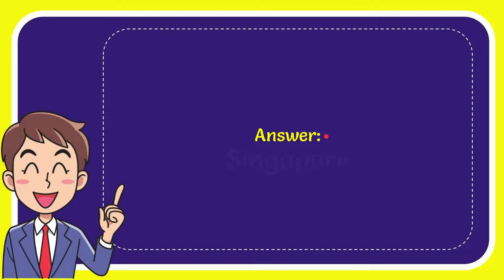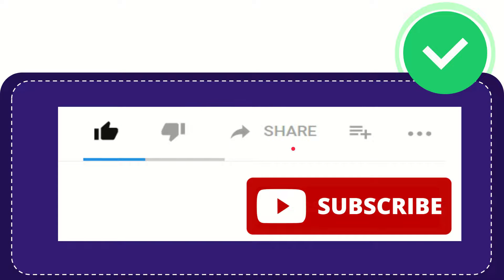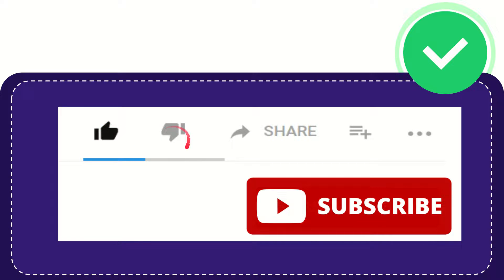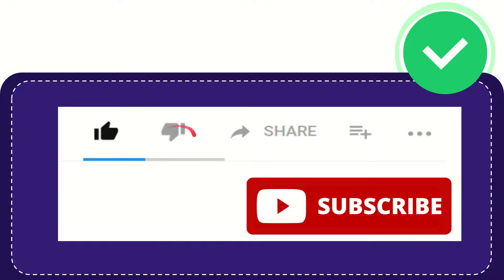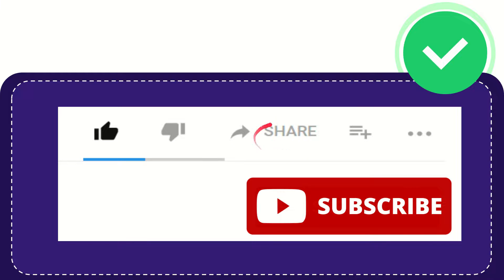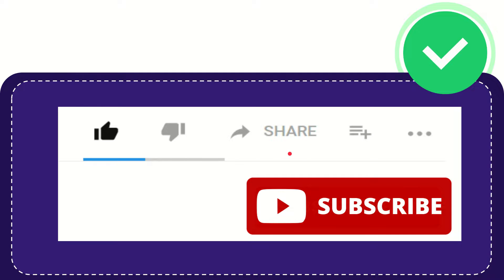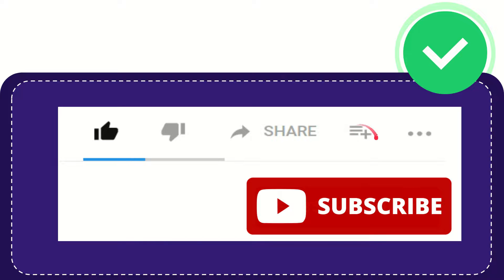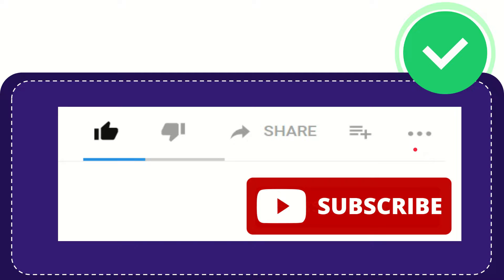What city’s name means “Lion City”?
What city’s name means “Lion City”? NEW VIDEO#